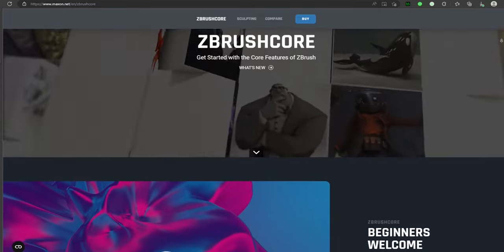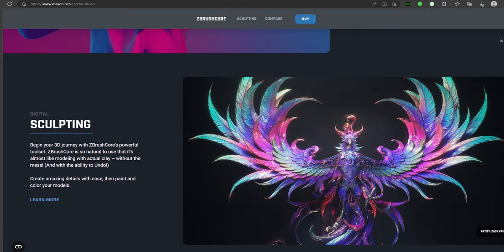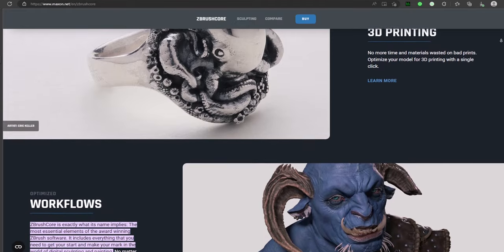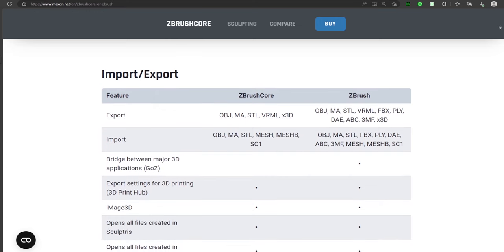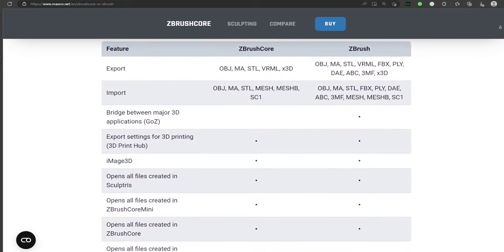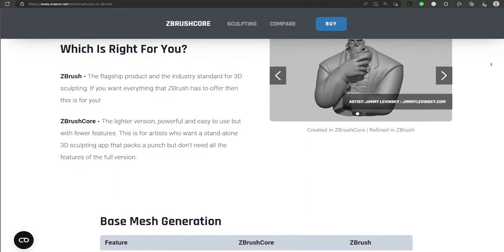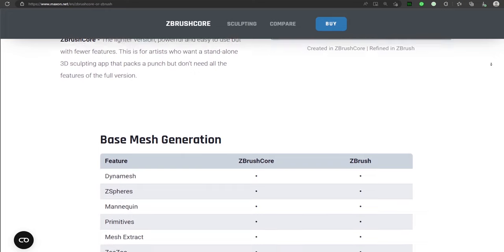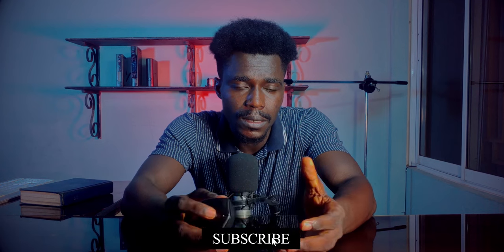Zbrush Core vs Zbrush 2024. Watch this before buying NOW!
ZBRUSH CORE  has been very popular since day one. With over 1 million downloads, ZBRUSH CORE isnt still ideal for all in most cases.

In this video, we'll be taking a look at ZBRUSH CORE, its features and how best its able to stand against 3d coat, blender and zbrush itself.

If you're a beginner or a seasoned artist,  kindly let me know your take on this video as well.